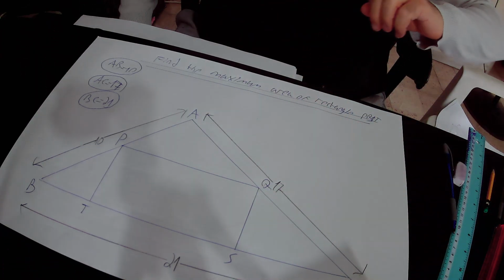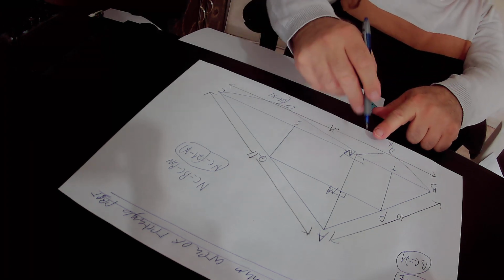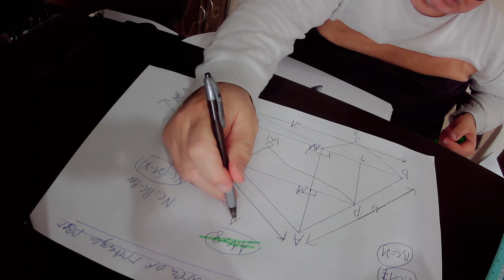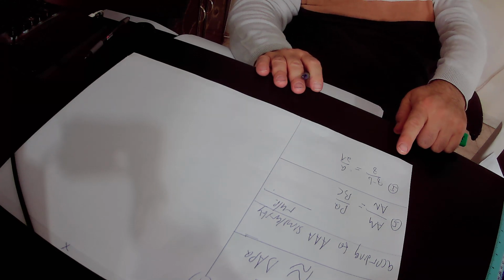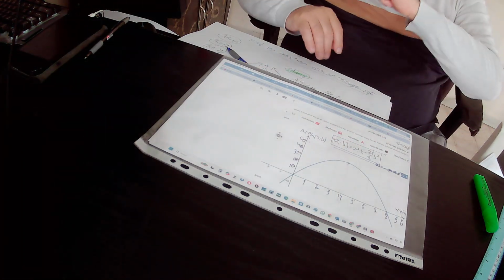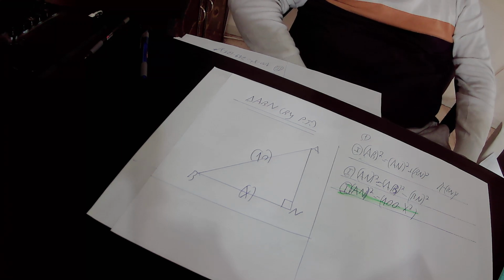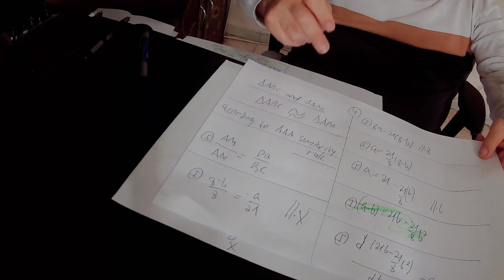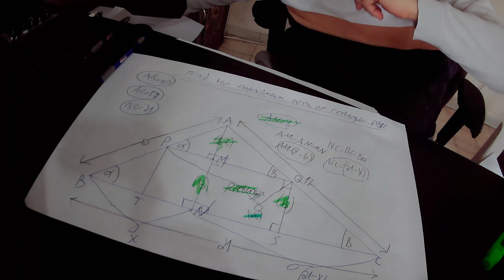Find the maximum area of Rectangle inside a Triangle